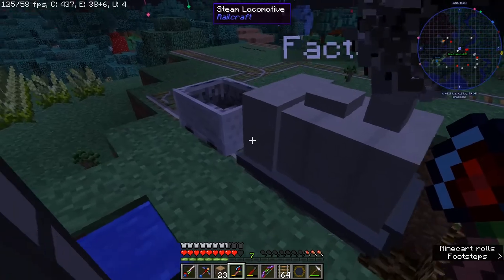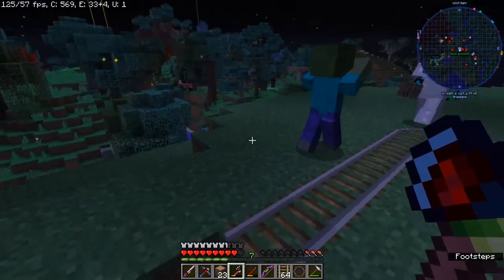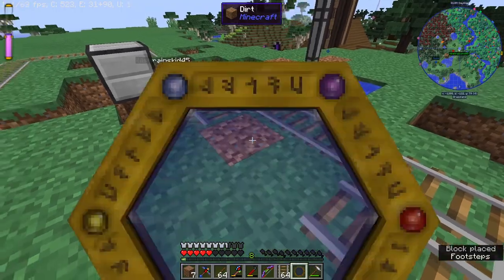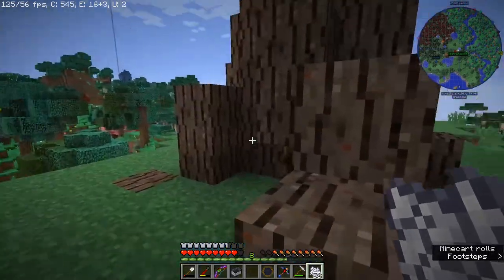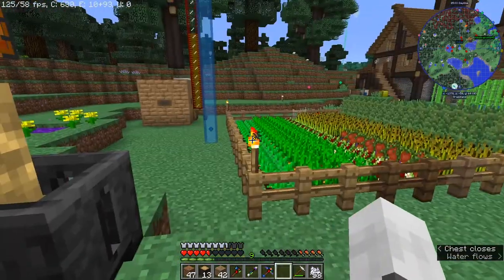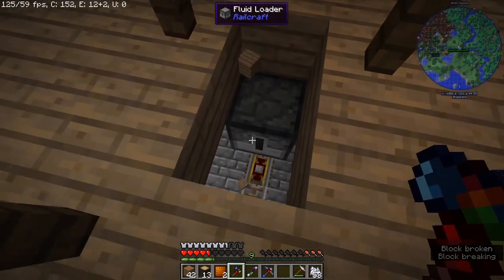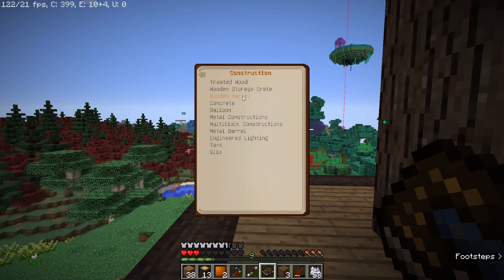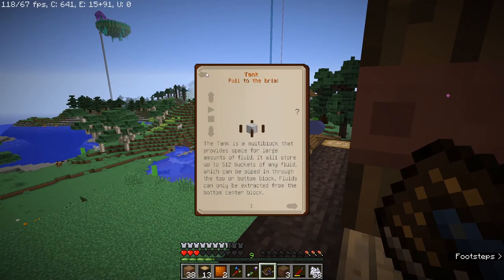2 Dweebs Play Minecraft Episode: 2.5 Renovations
Just two high school dweebs playing some modded Minecraft. In this episode we renovate our train station. Any constructive criticism is greatly appreciated.
Mods:
-AppleSkin -Applied Energistics 2 -Baubles -BiblioCraft -Biomes O Plenty -BlockCraftery -Botania -Buildcraft -Building Gadgets -Chest Transporter -Chicken Chunks -Chisel -EnderIO -Ender Storage -Extra Utilities 2 -Funky Locomotion -Gravestones -Hwyla (Waila) -Immersive Engineering -Immersive Petroleum -Immersive Tech -Inventory Sorter -Iron Chests -JEI -Journey Map -Logistics Pipes -Morph -Morpheus -Natura -Optifine -Pam's Harvestcraft -ProjectRed -Railcraft -Steve's Carts Reborn (Steve's carts 2) -Storage Drawers -Tinkers Construct -Thaumcraft -All Thermal Mods -Tinkers Tool Leveling -Twilight Forest -Waystones -Wearable Backpacks